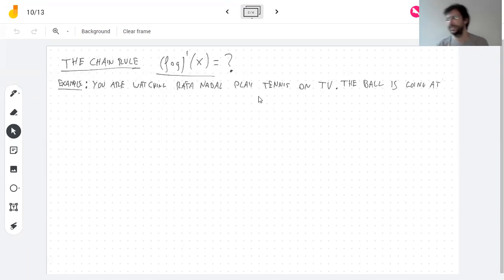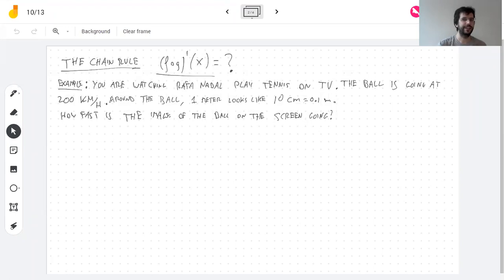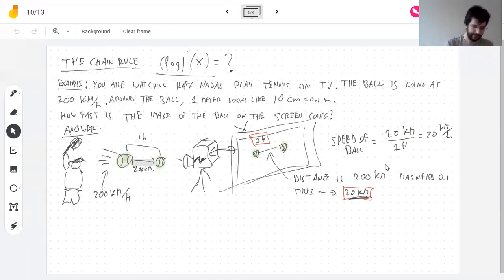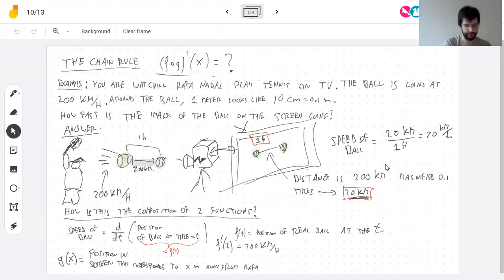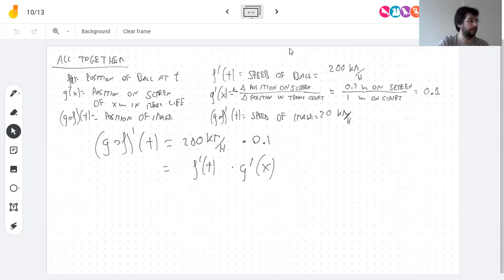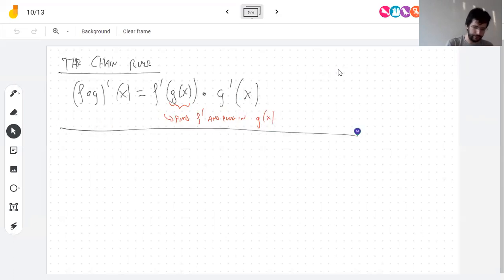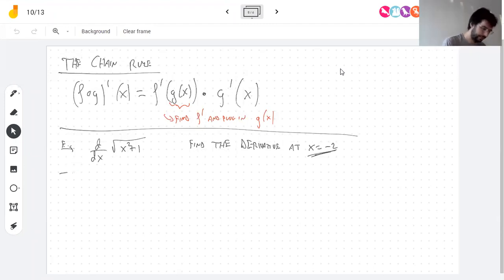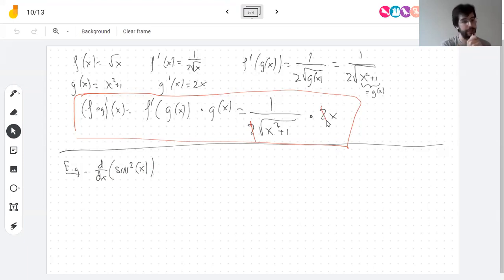10/13 The chain rule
We experienced some technical difficulties for the first 10 minutes. Oops